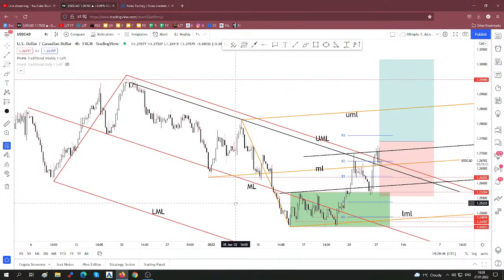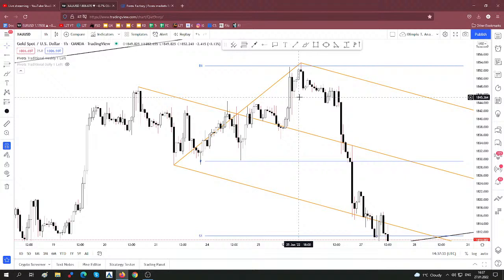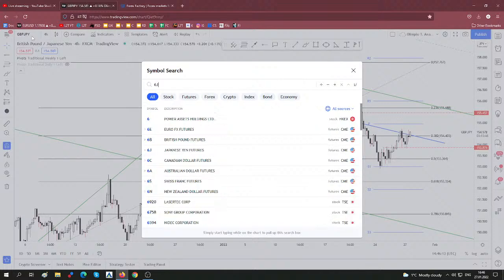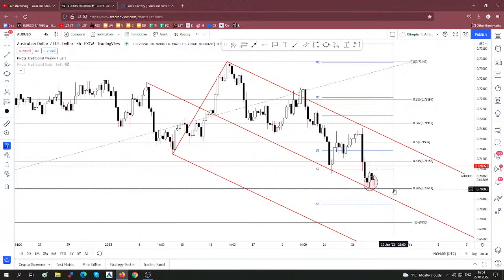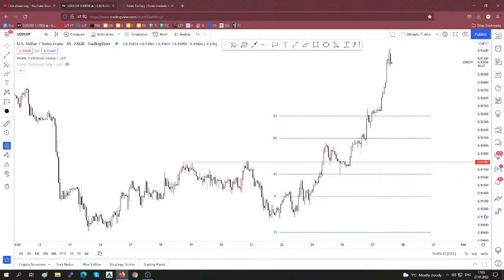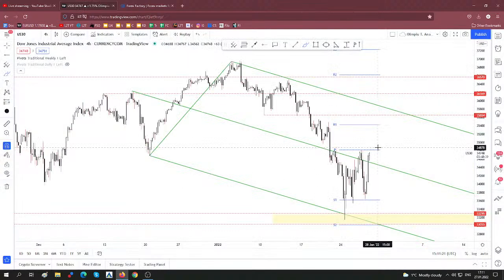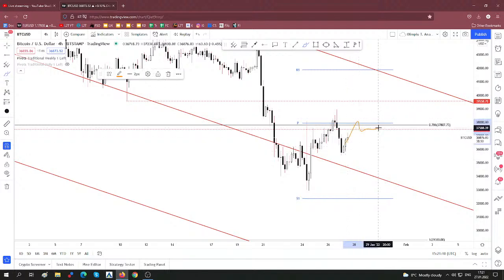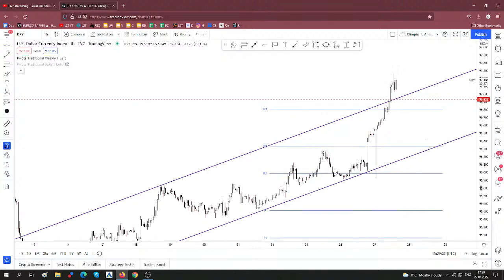Live Trading Session | USD/CAD, GOLD, US 100 BUY | January 27, 2022